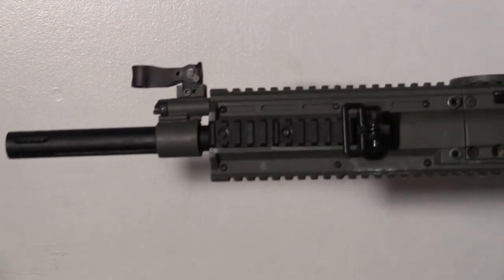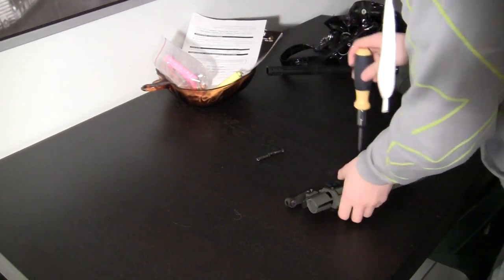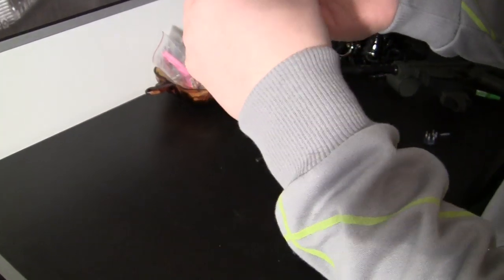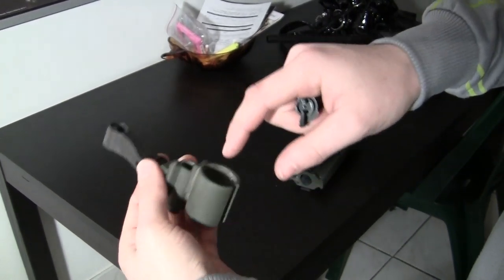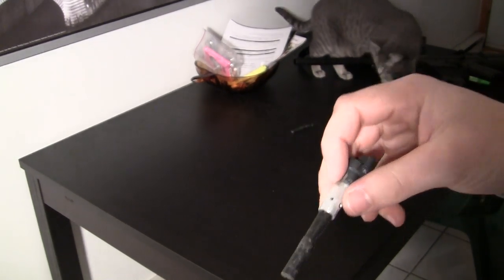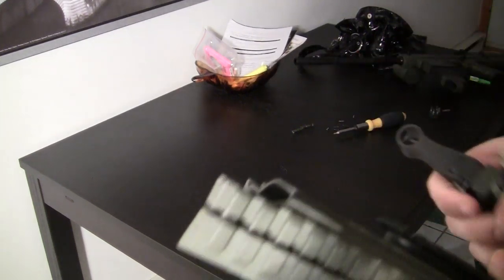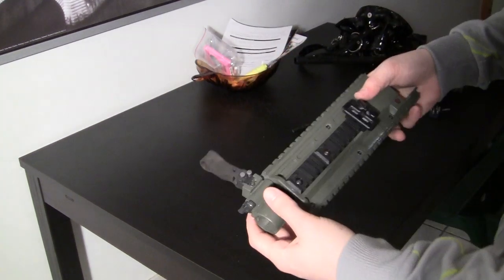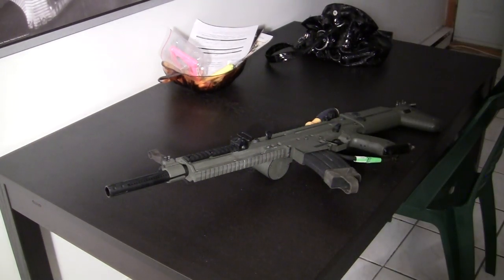scar front sight for tippmann X7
here's a video to show you how i did my scar front sight for the tippmann x7